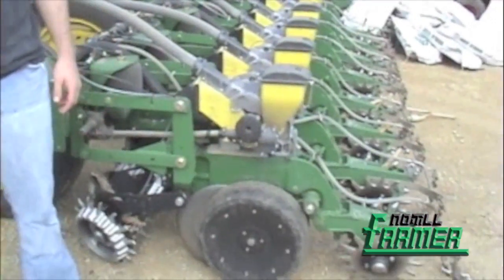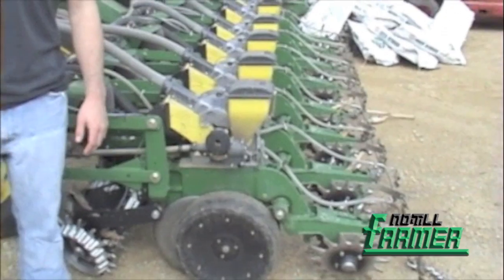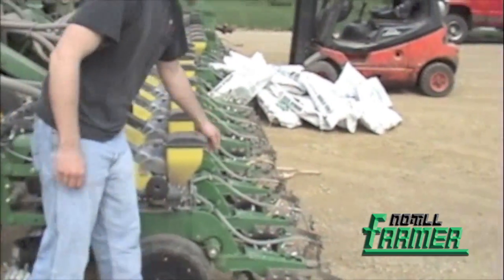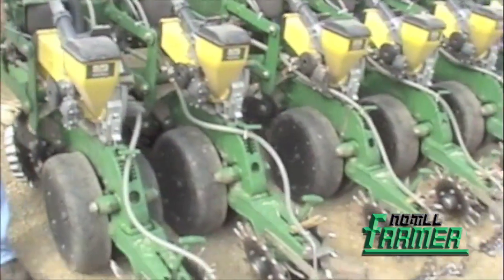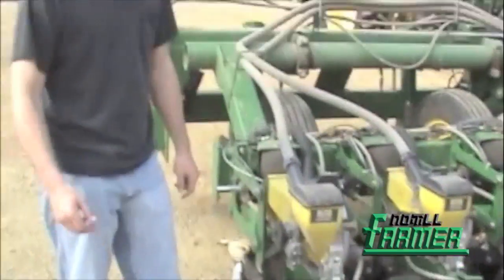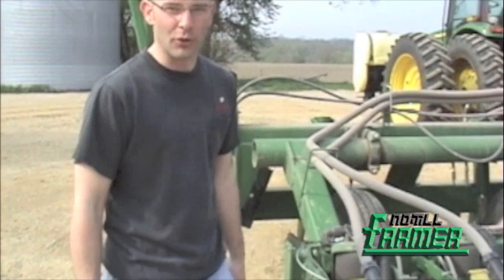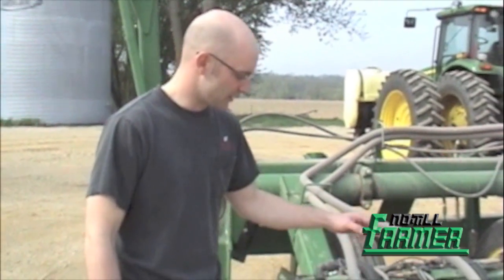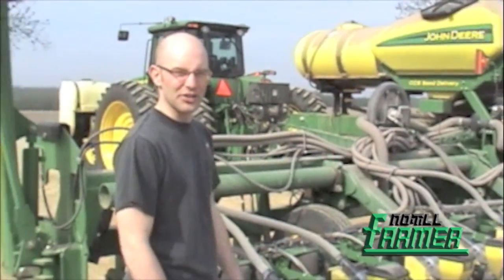New Tools for Corn Planter: Badgerland Farms in Evansville, Wis.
Badgerland Grain Farms, near Evansville, Wis., no-tills a majority of 1,700 acres of corn and
Soybeans. In this video, Nick Viney covers the new tools the farm purchased for the 2011 growing season.